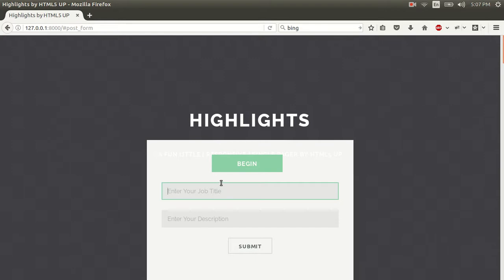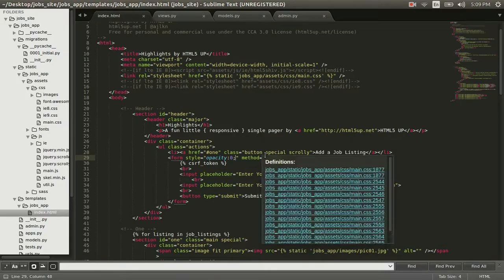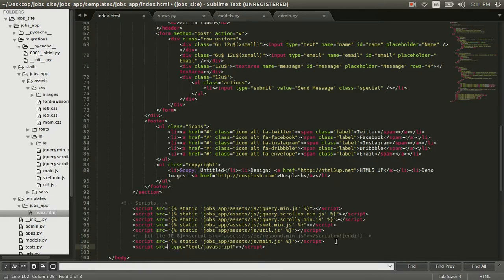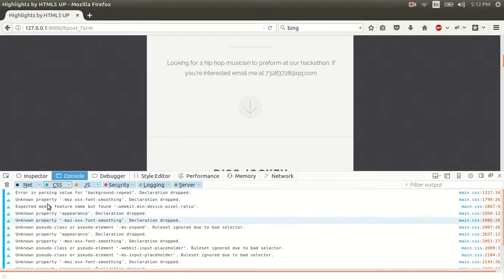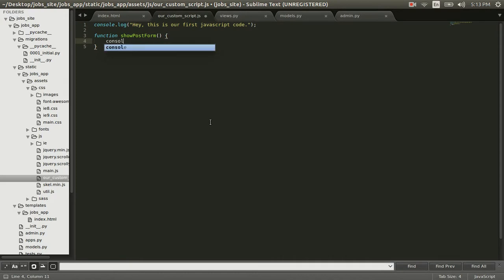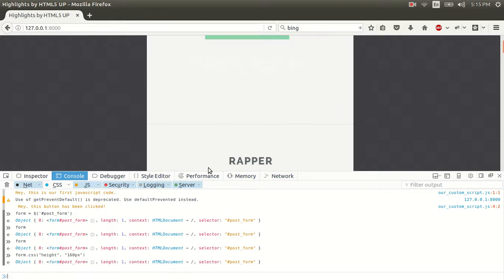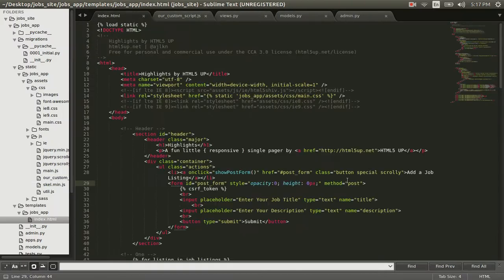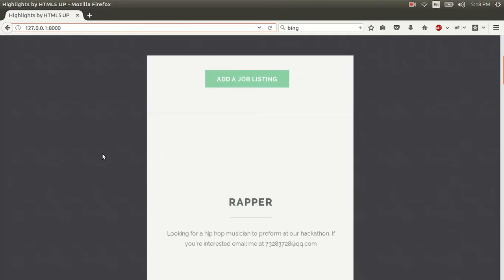Django Jobs Site Tutorial Part 6 -CSS Transitions & Onclick Event with Javascript